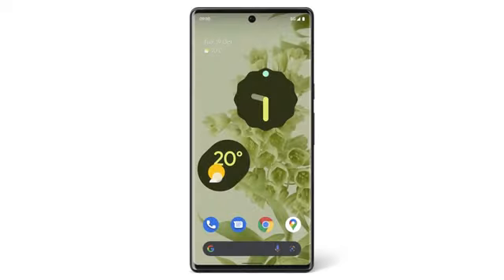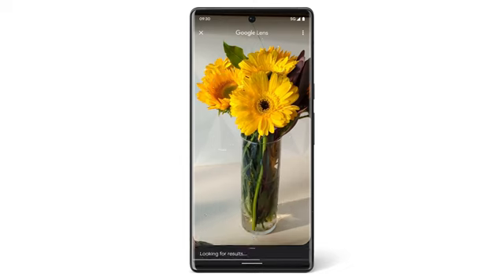Get info about your surroundings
Watch this video to learn how to get info about your surroundings on your Pixel.